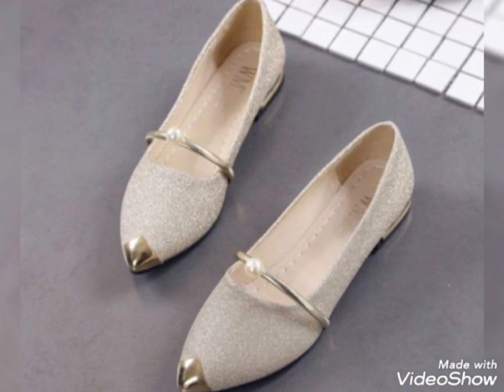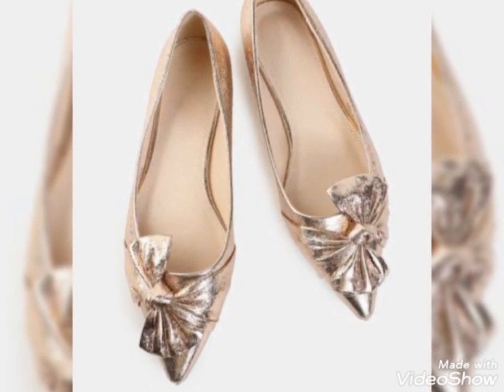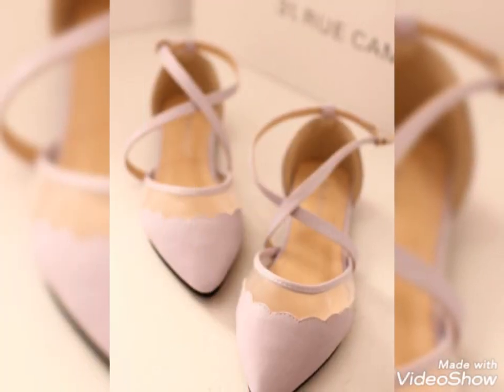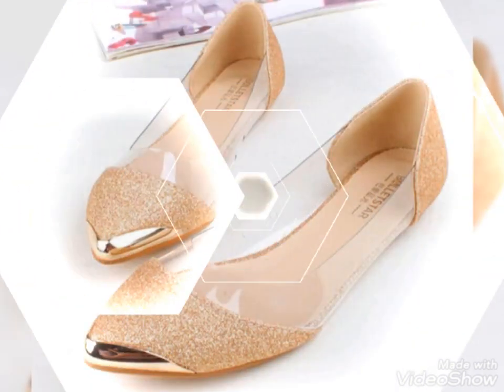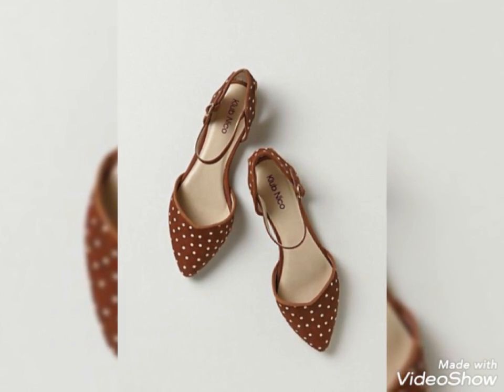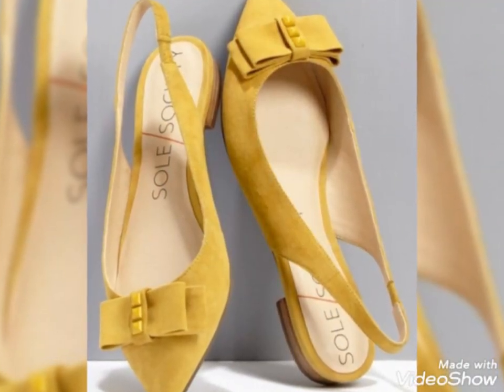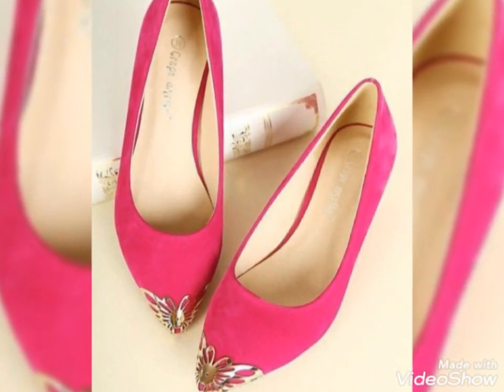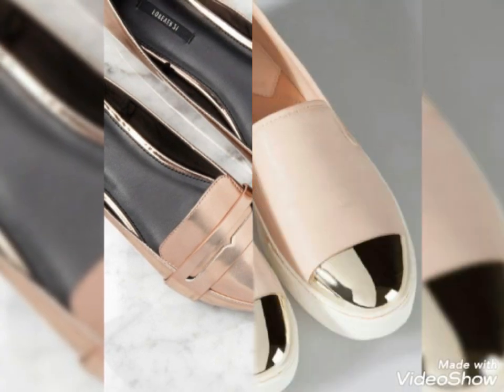Most stylish winter flat pumps collection